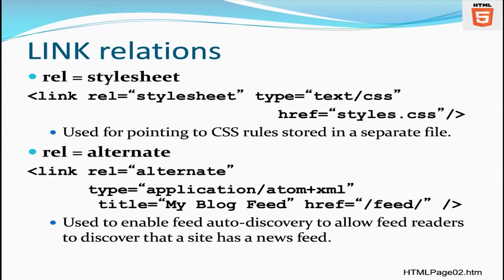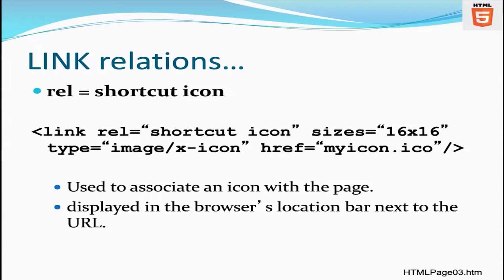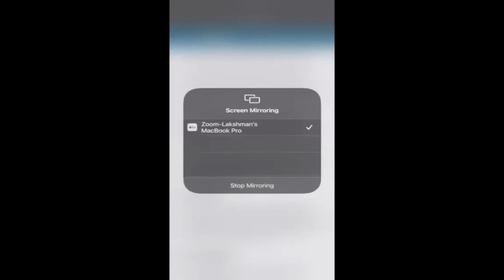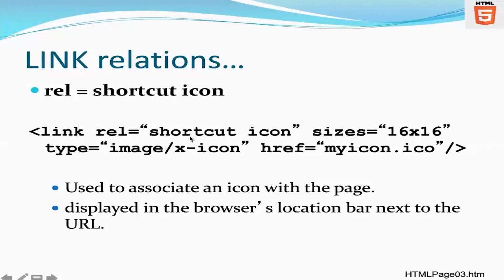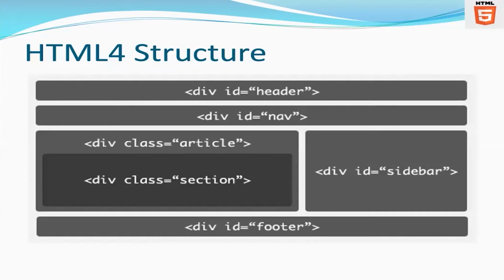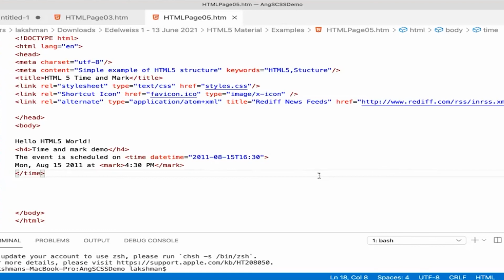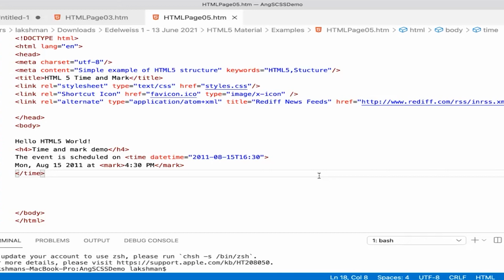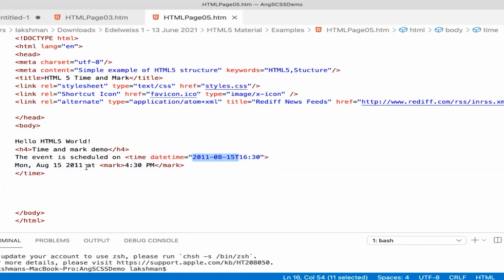Website Designing using HTML5, CSS/SCSS - Part 4 | Anika Technologies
HTML5 is the next major milestone in HTML and it is not just another incremental enhancement; it represents an enormous advance for modern web applications. In the Bootstrap learning module, attendees discover how to design interfaces and responsive websites with the Bootstrap toolkit. Attendees will get started building pages with Bootstrap's HTML/CSS-based tools and design templates

Objectives
In the hands-on learning session, you will learn how to create web applications.
Upon completion of the training course, you will:
• Know how to use HTML5 Markup
• Know how to use the HTML5 JavaScript APIs
• Understand current browser support for the various HTML5 features
• Understand the fundamental HTML5 Communication technologies: Web Sockets, Server- Sent Events,
• Cross-Document Messaging,
• Become familiar with Bootstrap's file structure, grid systems, and container layouts.
• Learn HTML elements for typography, code, tables, forms, buttons, images, and icons.
• Appreciate responsive design as a set of practices that allows web pages to alter their layout and
• appearance to suit different screen widths, resolutions, etc
• Author styles for websites with more enhanced CSS syntax using SCSS

Audience
This course is designed for software developers interested in designing, creating, and deploying HTML5 web applications. It is valuable to both beginners and advanced developers that already have experience in developing web applications. To get the most out of the course, you should be familiar with HTML, CSS and JavaScript.
Software requirements
Windows XP/ 2000 / 7 with IIS (Internet Information Services)
Google Chrome, Mozilla Firefox, Opera  browsers (latest versions) and Access to the Internet